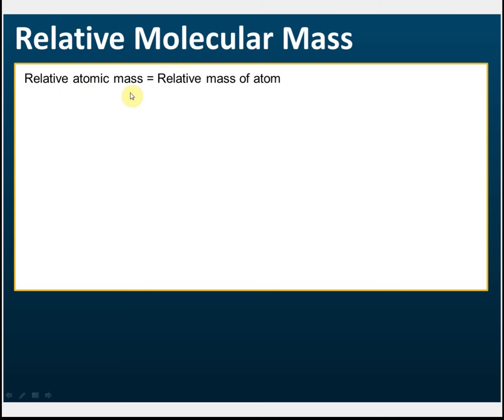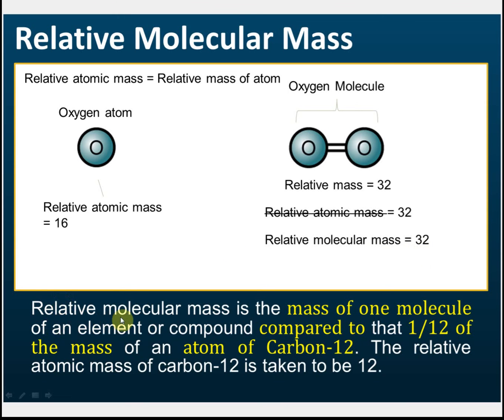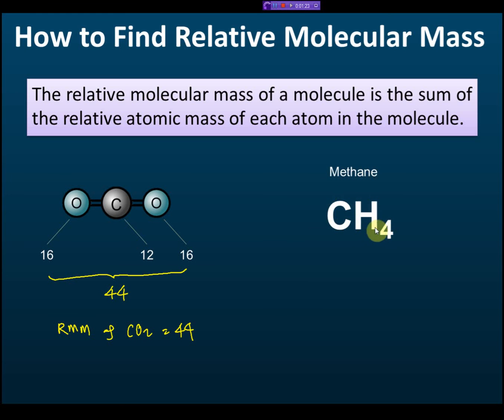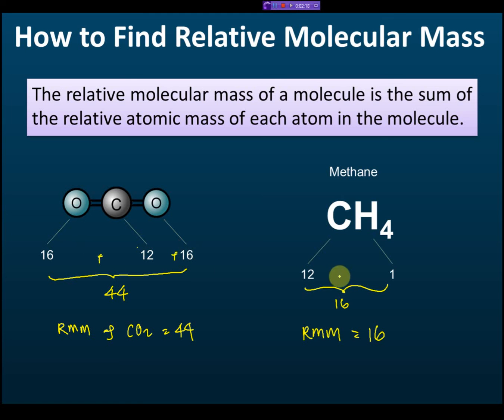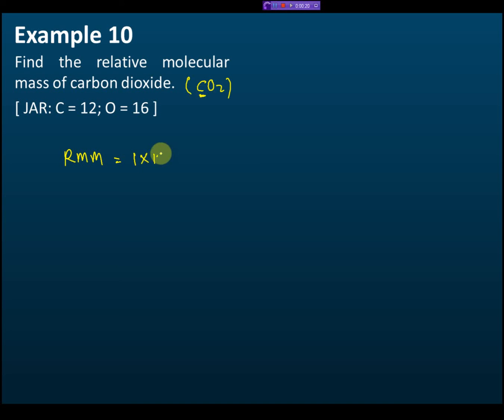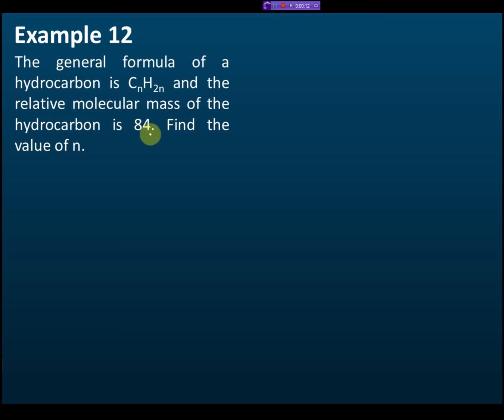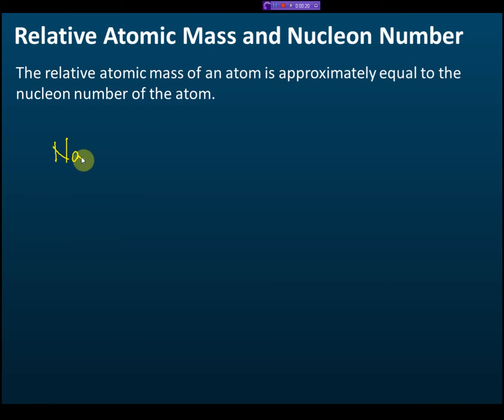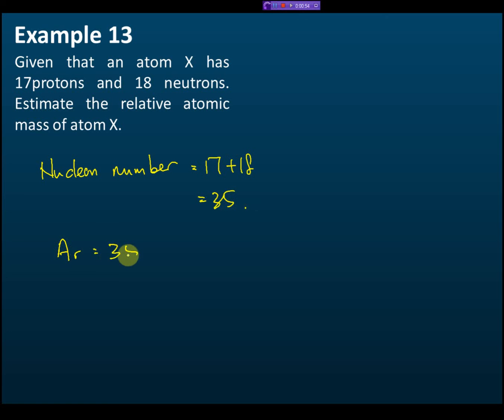Relative Molecular Mass | Chemical Formula and Equation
Relative Molecular Mass | The Mole Concept, Chemical Formula and Equation
SPM Chemistry Form 4 kssm Chapter 3